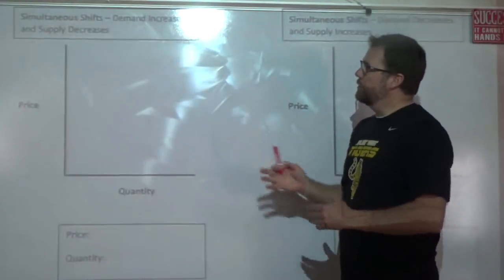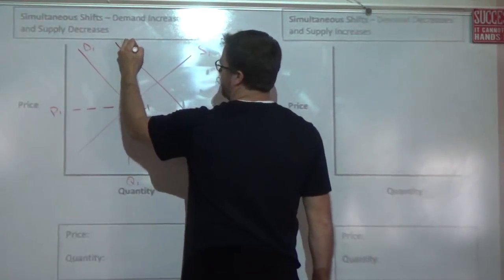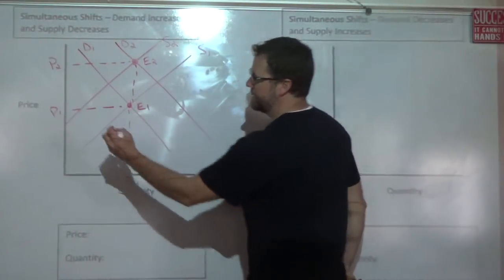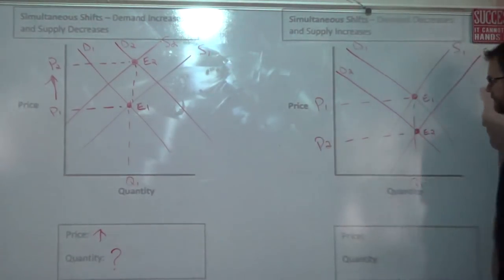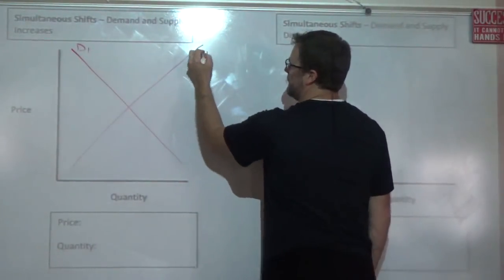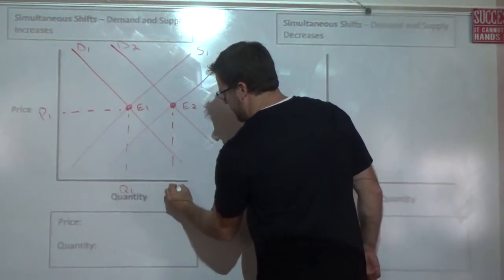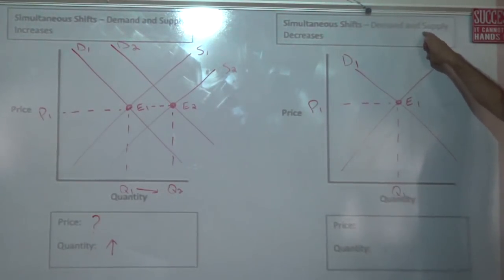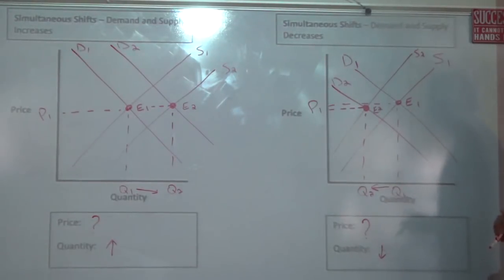Shifts of the Supply and Demand Curve 2